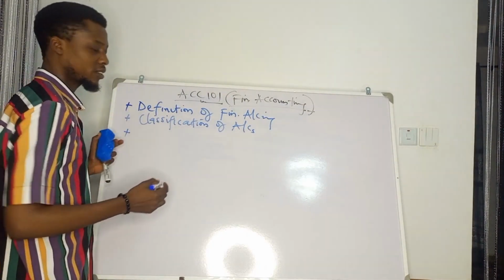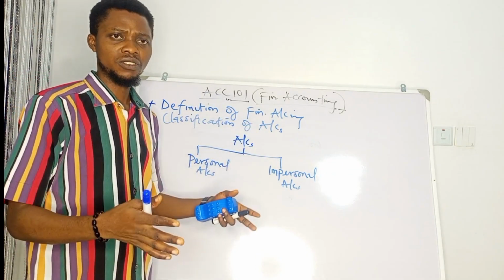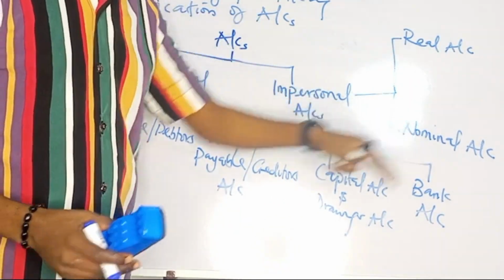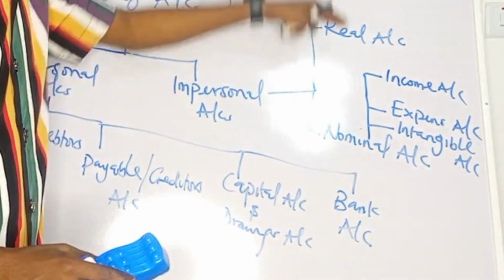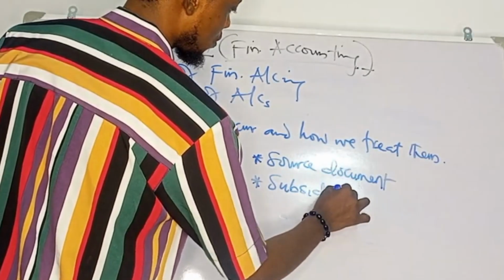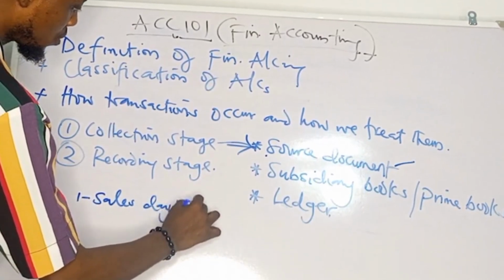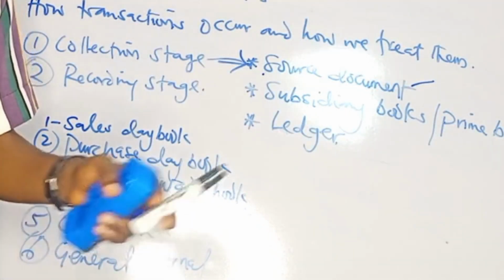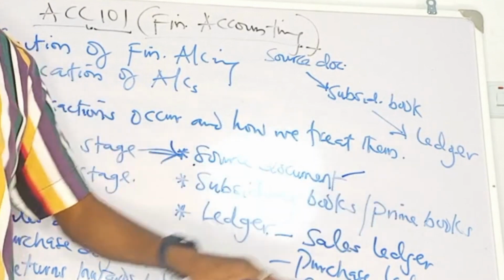FINANCIAL ACCOUNTING, ACC101 DEFINITION OF FINANCIAL ACCOUNTING, CLASSIFICATION OF ACCOUNTS.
Hi great minds.

This is an introduction to financial accounting ACC101 where we understand what financial accounting is all about, how we classify accounts, and how accounts or transactions occur and are being treated.